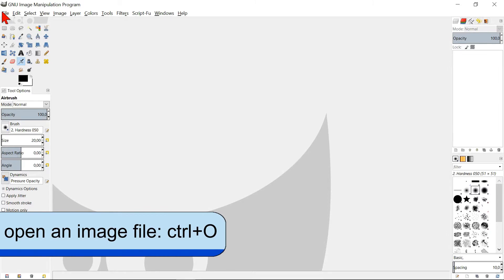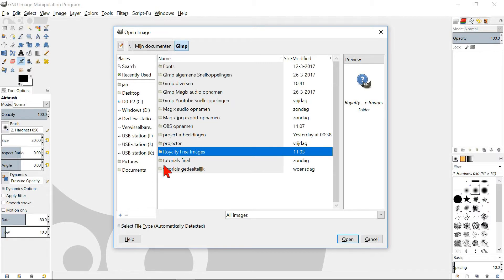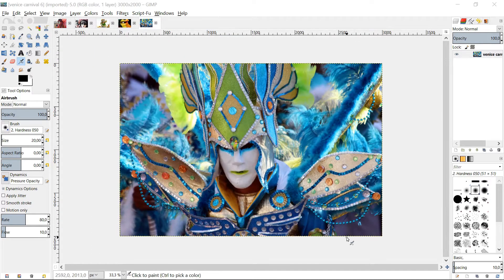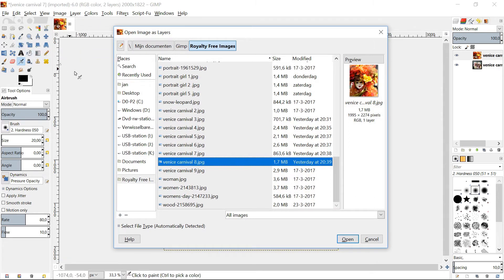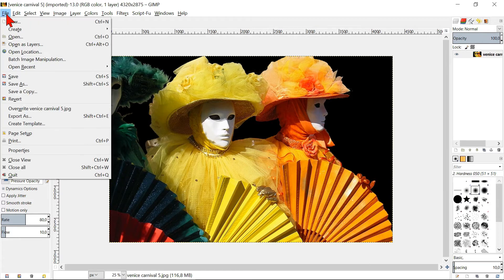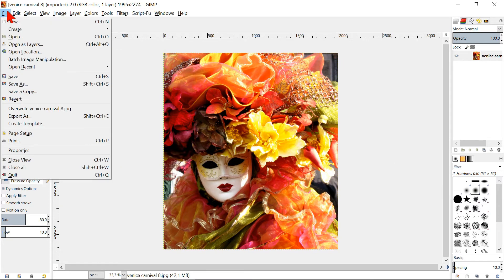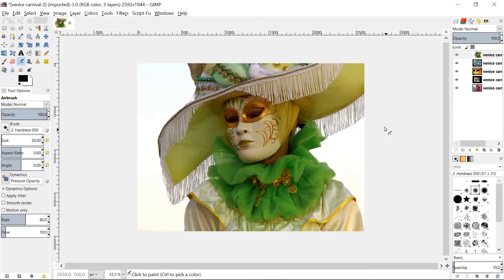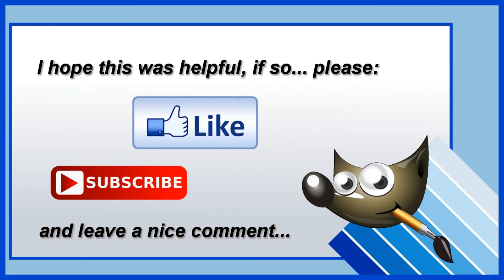Gimp: Course For Beginners 2: How to Open an Image.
Gimp Course for beginners: how to open an image. In this tutorial we will look at several different, most often used ways to open an image in Gimp, such as; open as image, open as layer, recently opened or opening multiple images in one action.

Gimp 2.8.22 - Windows 10